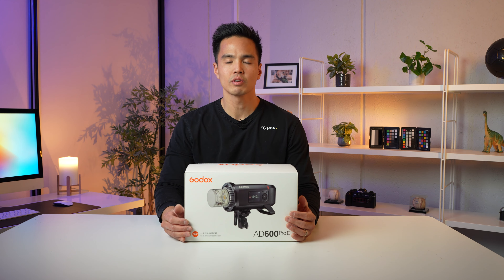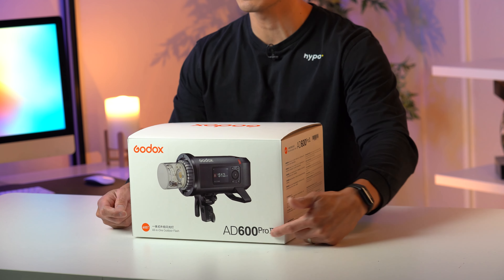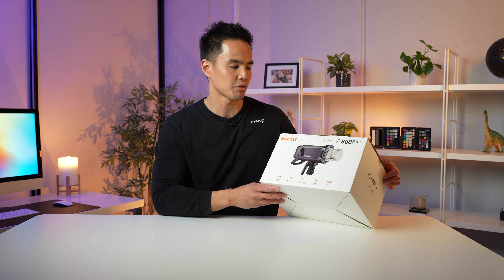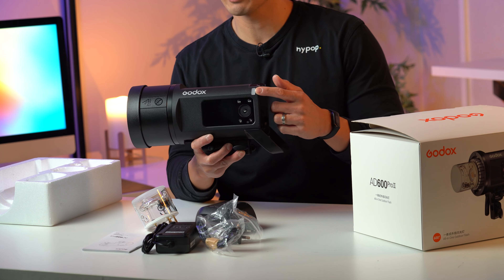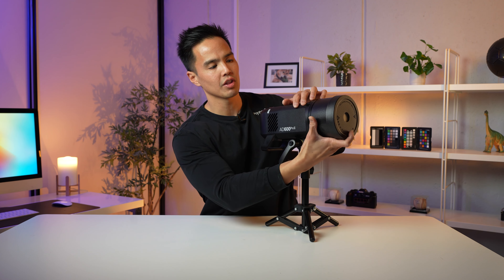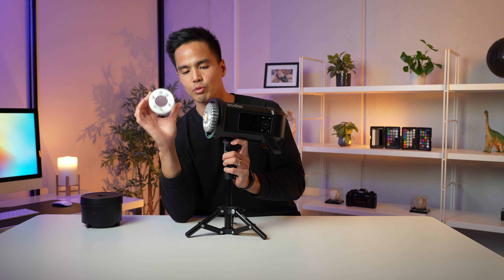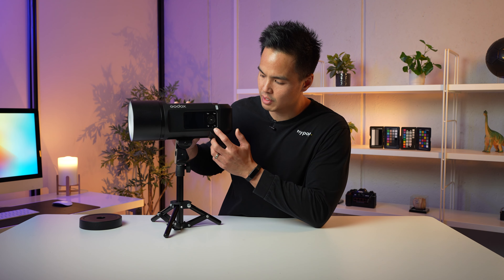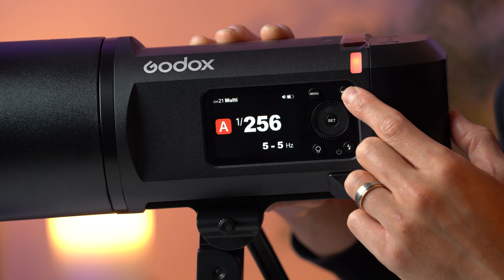Worth the upgrade? New Godox AD600Pro II Outdoor Flash | Unboxing & Review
Join us as we dive into an exclusive first look and unboxing of the Godox AD600Pro II, the highly anticipated upgrade to the beloved AD600Pro. In this video, we explore why the Godox AD600ProII is being hailed as the best studio strobe on the market at the moment, with enhanced features and performance that make it a must-have for professional photographers.

We'll compare the AD600Pro II to its predecessor, highlighting the key upgrades that set it apart, including improved flash power, faster recycling time, and superior colour consistency.

TIMESTAMPS:
0:00 Start
0:18 Introduction
0:46 Features and Packaging
0:49 Inside the Retail Packaging
1:07 Key Features of the Flash
1:44 What's Inside
2:29 Differences in Mark II Model
2:43 Comparison with Previous Model AD600Pro
3:05 Design Changes and Improvements
4:38 Power Button Relocation
5:00 Features and Accessories
11:03 Operating the Mark II Model
11:44 Flash Modes and Wireless Sync
11:56 Flash Duration and Output
12:36 Menu Options and Settings
17:21 Conclusion and Future Expectations